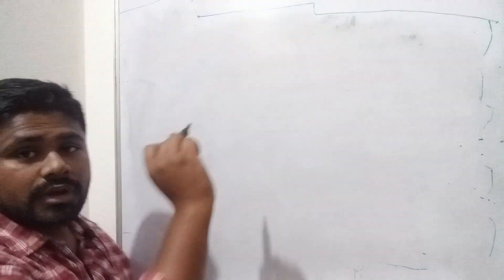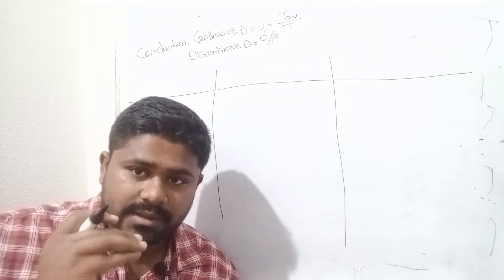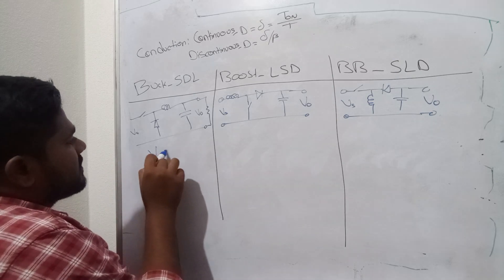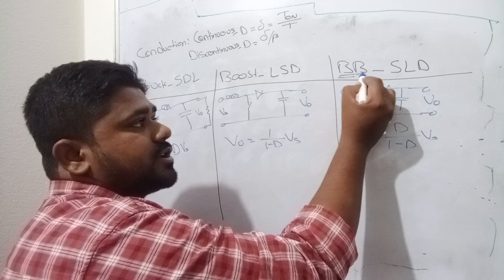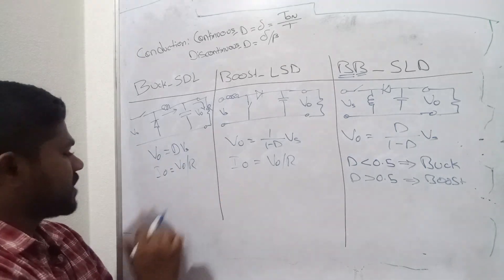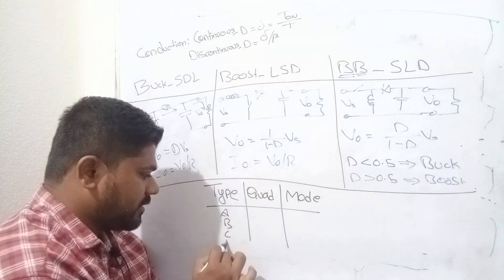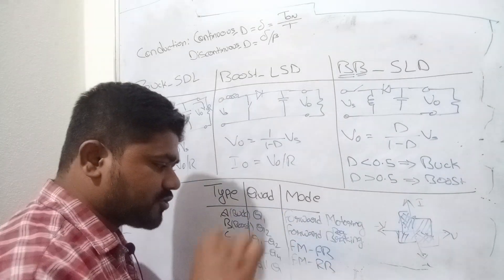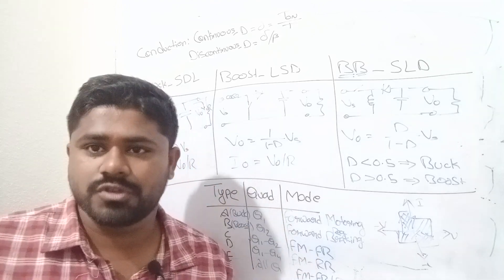chopper formulas | Random Revision